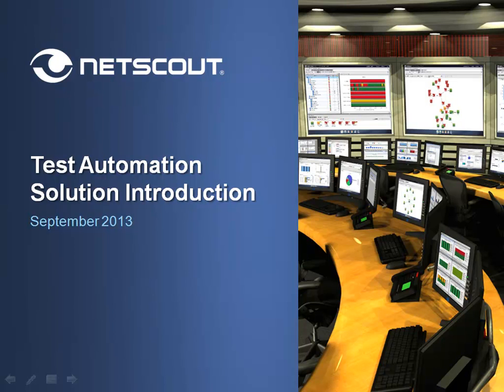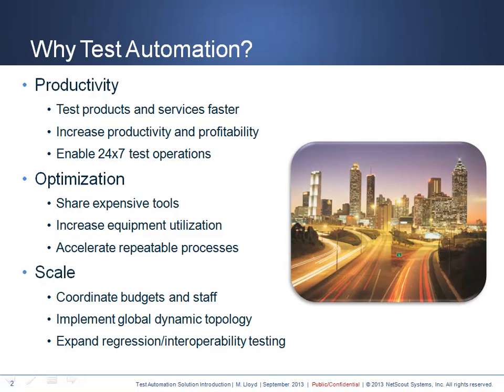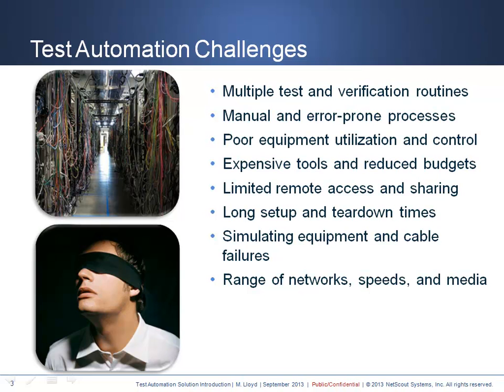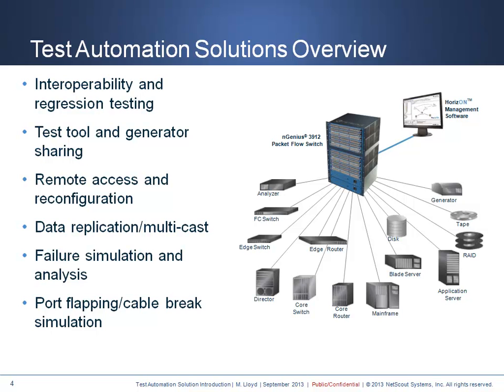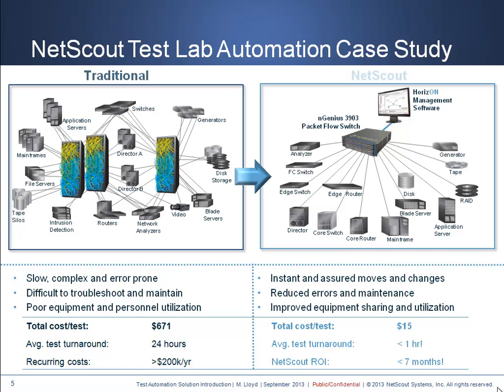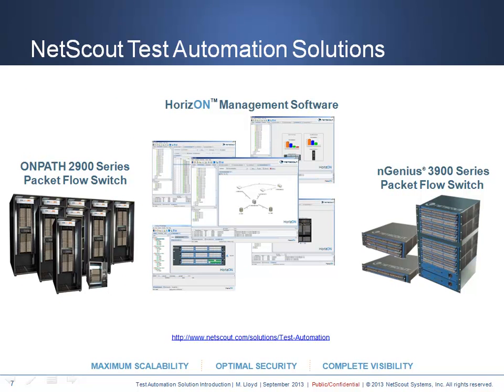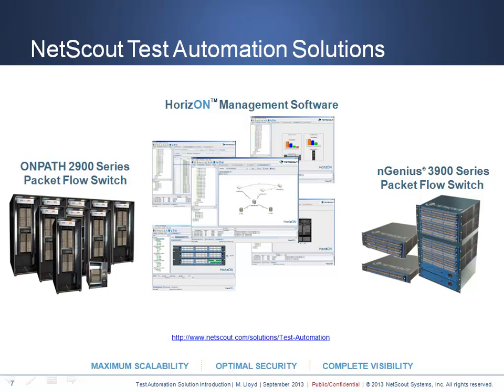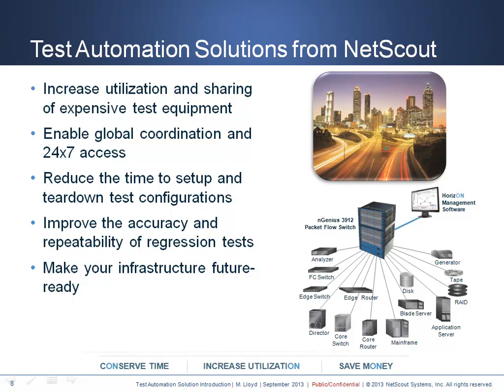NetScout Test Automation Solution Introduction